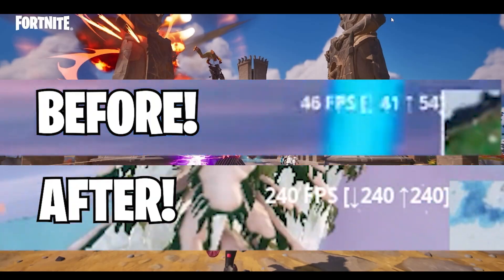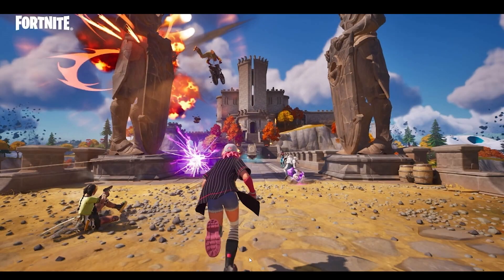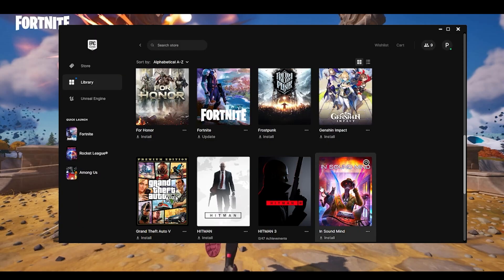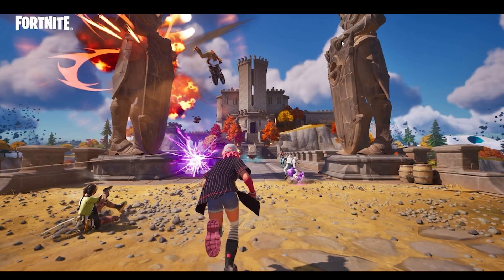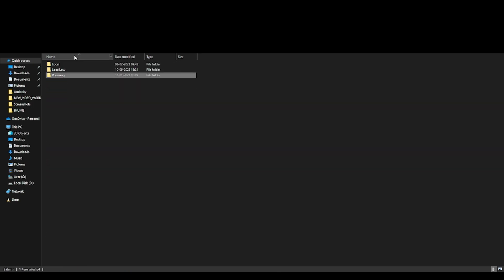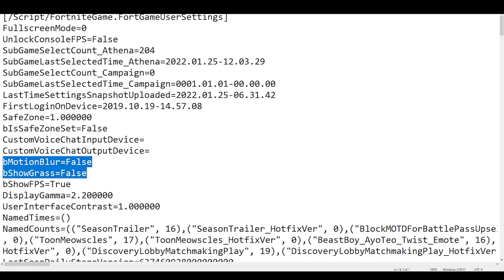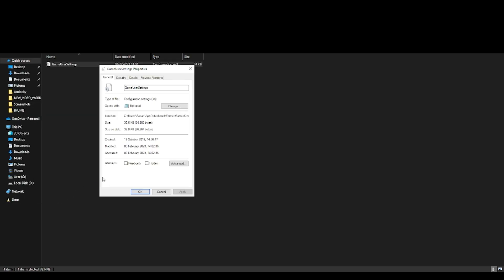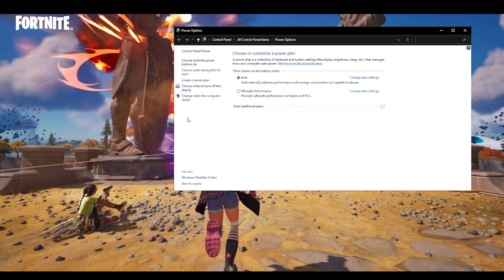How to Fix FPS Drops, Boost Performance and Get 0 Input Delay in Fortnite Chapter 4!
Experience a smoother and more competitive gaming experience in Fortnite Chapter 4 with this comprehensive guide to fixing FPS drops, boosting performance, and reducing input delay.

Tired of struggling with low FPS, high input delay, and other performance issues in Fortnite Chapter 4? In this video, we'll show you how to fix FPS drops, boost performance, and achieve zero input delay in Fortnite Chapter 4. From updating drivers to adjusting graphics settings, I will provide step-by-step tips and tricks to optimize your gaming experience. Whether you're playing on PC, console, or mobile, this guide will help you get the most out of Fortnite Chapter 4. Watch now to take your gameplay to the next level